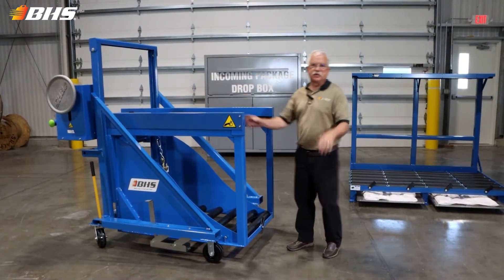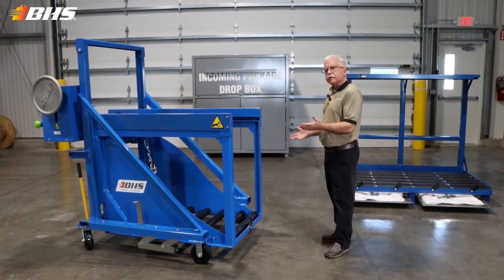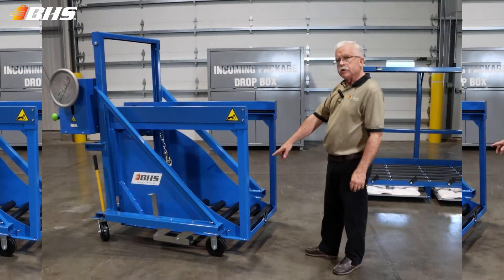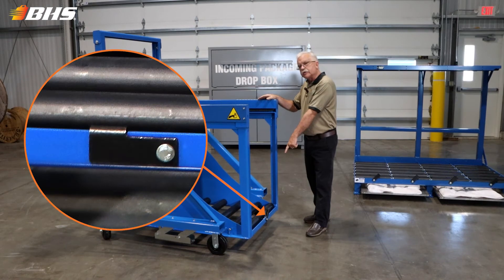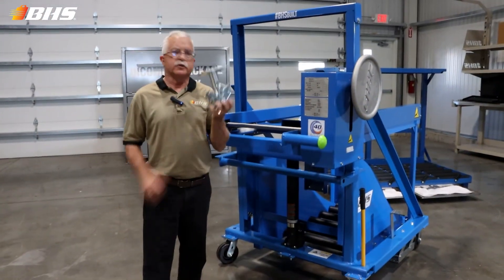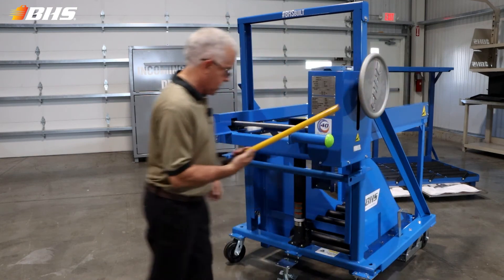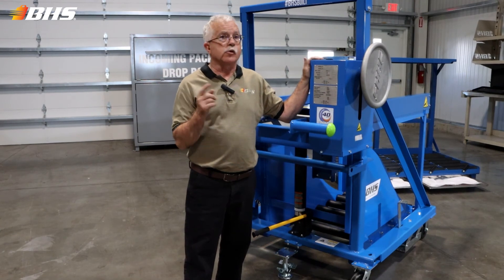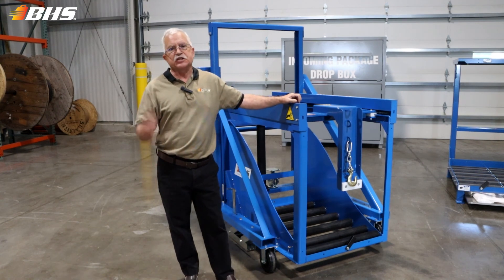Battery Transfer Carriage (BTC) Forklift Battery Changer | Material Handling Minute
Forklift Battery Transfer Carriages (BTC) allow users to safely remove and replace forklift batteries in fleets that are configured for side extraction. BTCs are available in various manual and powered models.

These carriages feature a heavy-duty steel frame with a durable powder coating that prevents damage from electrolyte drips. Battery compartments are lined with spark-proof poly rollers that resist corrosive build-up and reduce friction during battery changes. Large phenolic casters have a low rolling resistance, allowing operators to position the units without an increased risk of ergonomic hazards.

Every combination of powered and manual functions is available for Battery Transfer Carriages. Higher-frequency applications will benefit from the fully-powered unit, while users that only maintain one or two forklifts can save considerably with manual controls. Many battery room operators make sure to keep a BTC Winch on hand in case a forklift battery has to be removed while out on the floor, far away from the established battery room.

To learn more about which model is right for your application, call the BHS sales team at 1.800.BHS.9500,